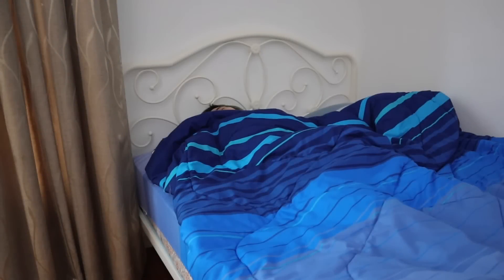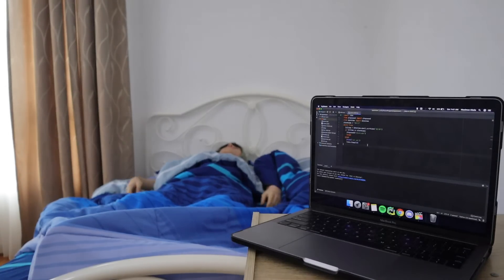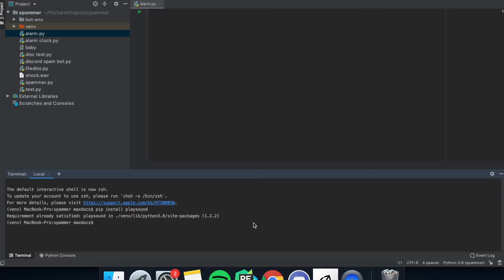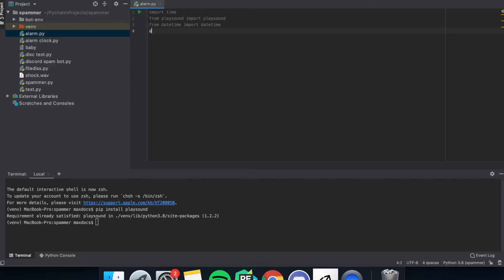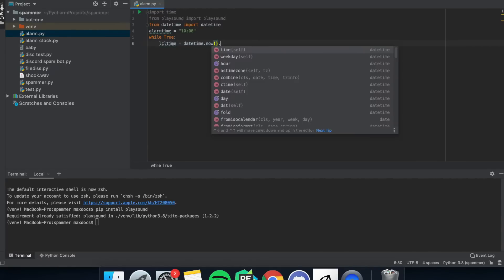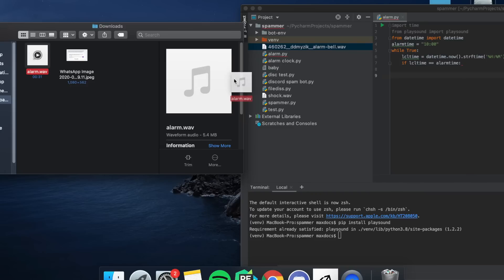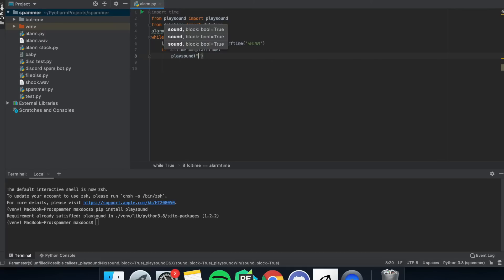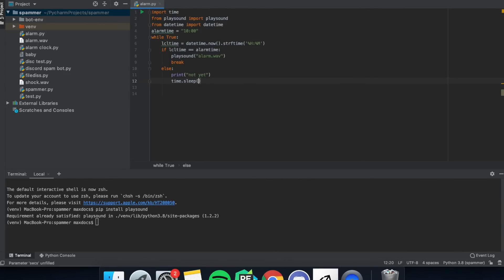Custom Alarm clock [Python tutorial]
A tutorial on making an alarm clock in python